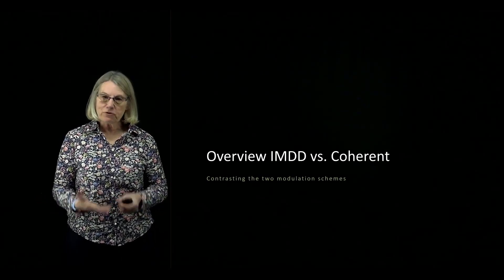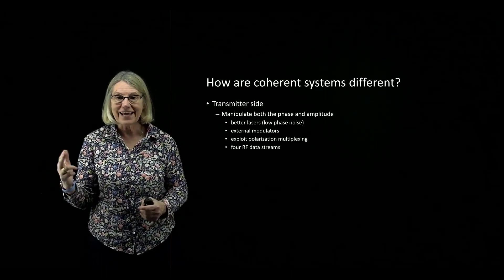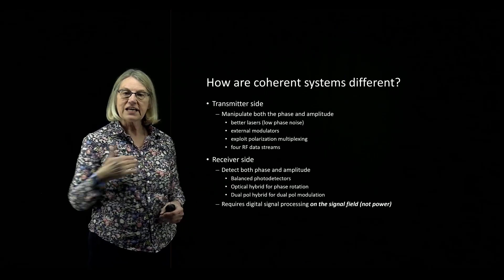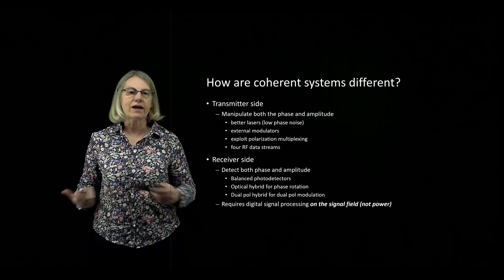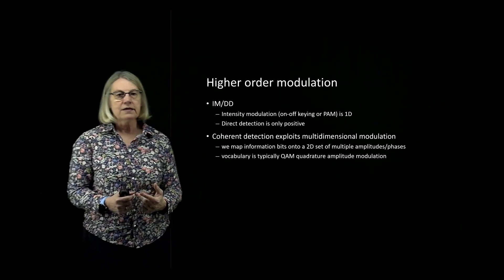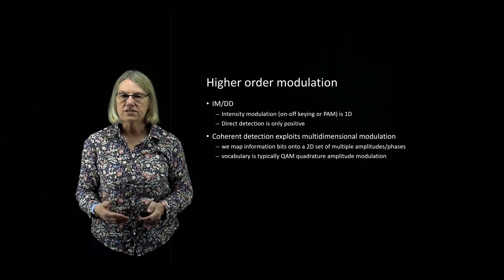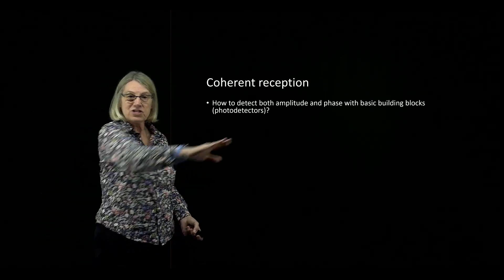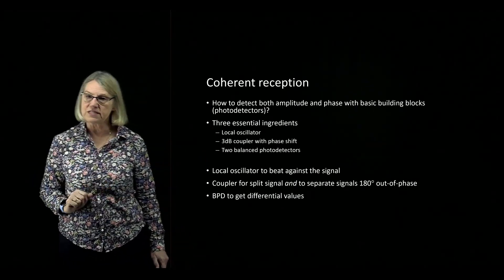Optical Coherent Detection - Overview